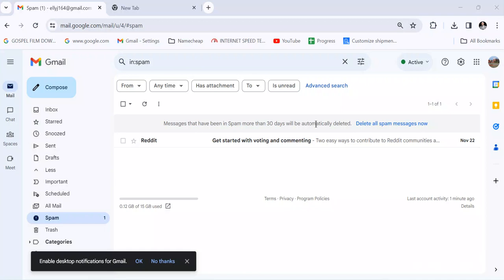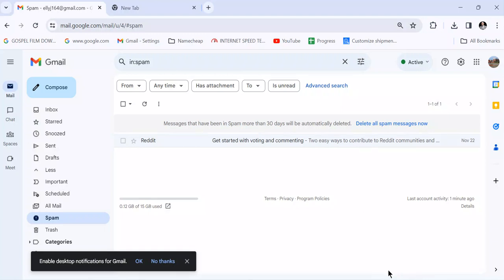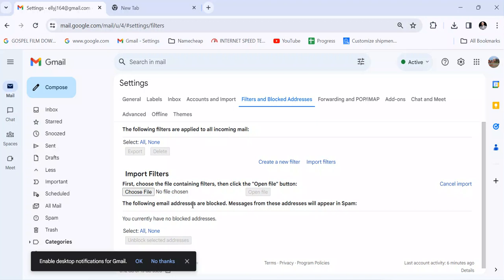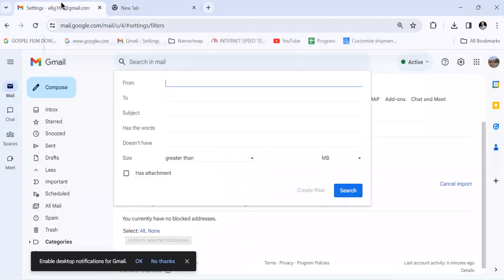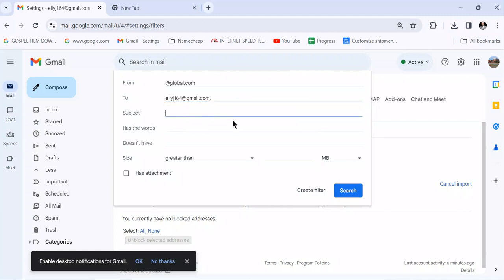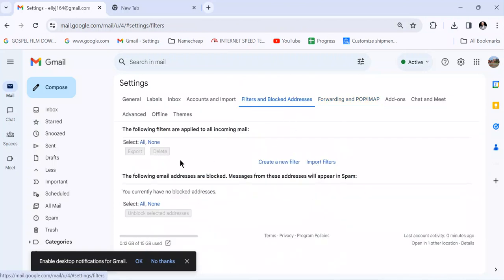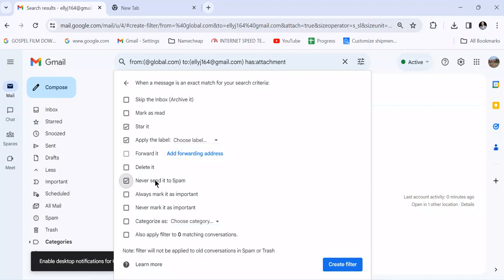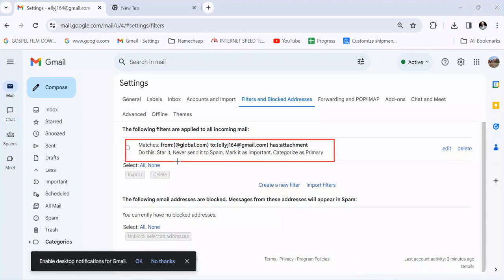Secure your inbox: Add email sender to Gmail safe list | Avoid email going into Spam folder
In this video, we'll show you how to secure your inbox and avoid email going into spam. Email is one of the most important tools of modern marketing, but if not managed correctly, it can result in poor ROI. We'll show you how to improve email deliverability so your emails reach your subscribers in a healthy way, and how to create powerful email campaigns that drive traffic and conversions.

If you're looking to improve your email marketing campaigns, then be sure to watch this video. We'll teach you the techniques that have helped us deliver high-quality email content to our subscribers, and help you avoid common email marketing mistakes that can doom your campaign. Stay safe and secure your inbox with our tips!